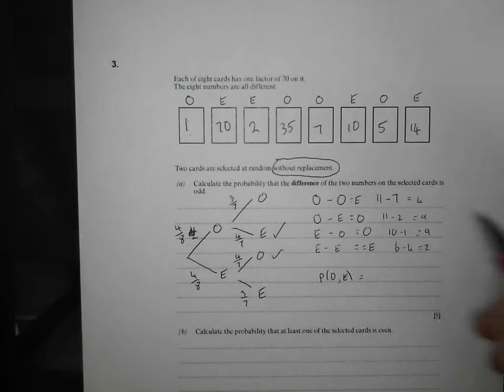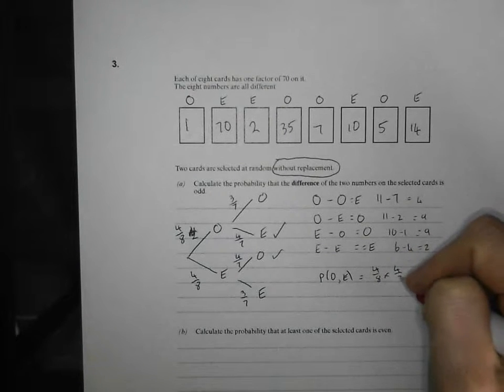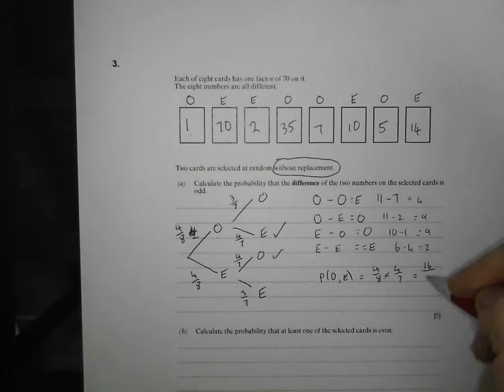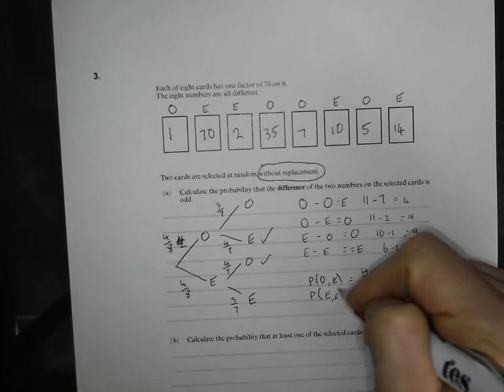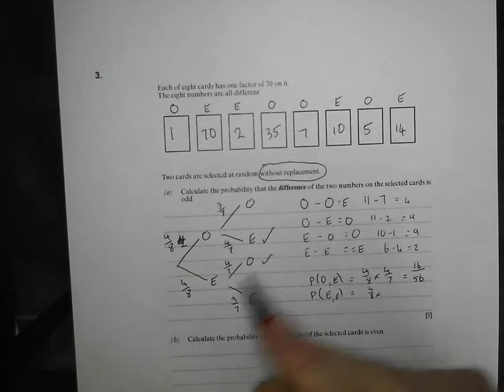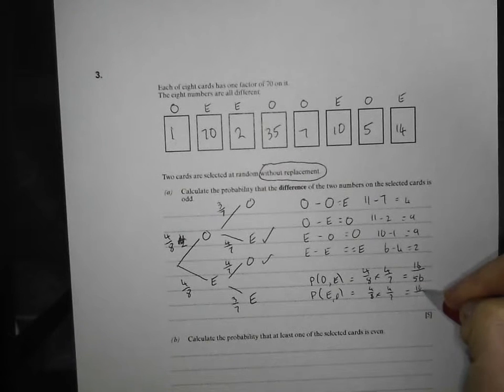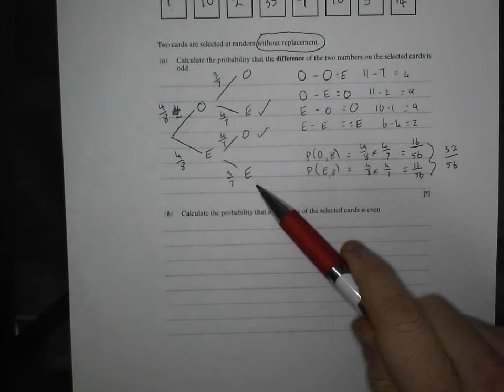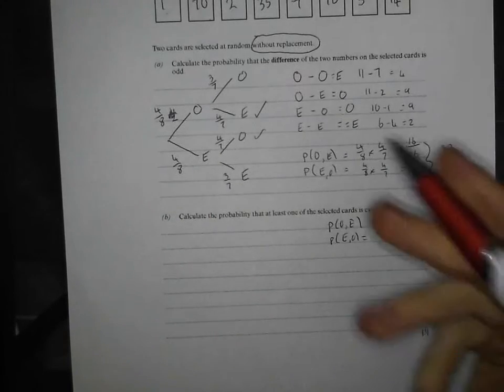Tree Diagrams - Q3 GCSE Maths Revision Walking Talking Topics with Mr Barton